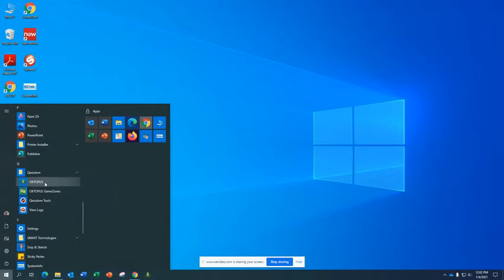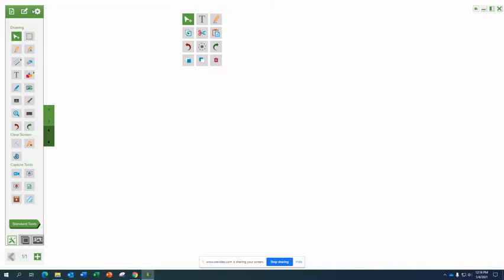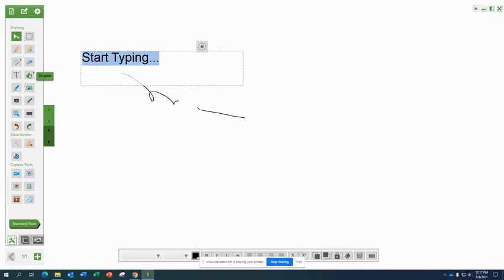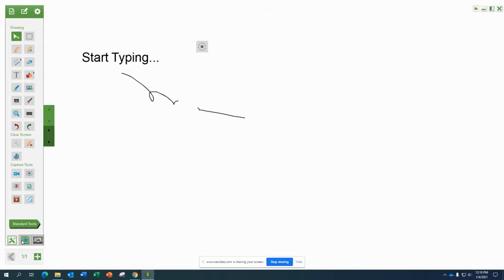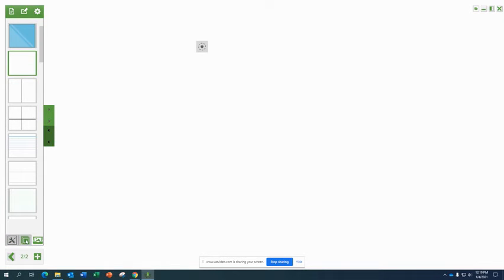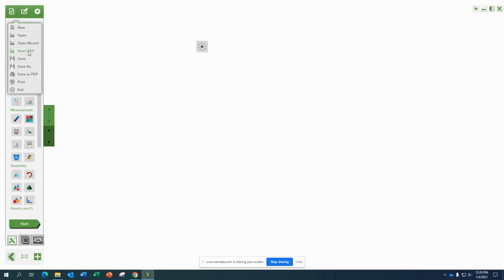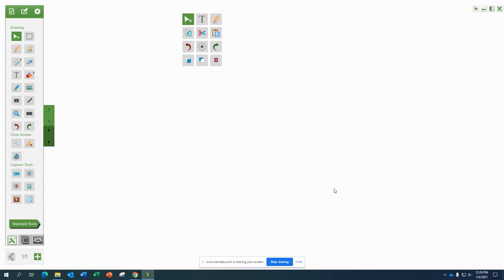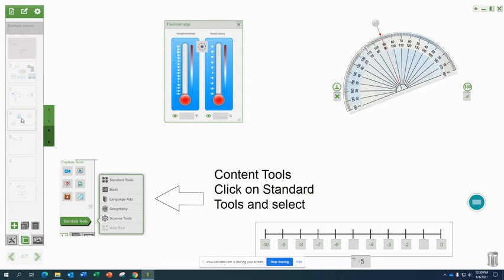Introduction to Oktopus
This is a software that UE has available on their desktops. It can be used on an Interactive Whiteboard.